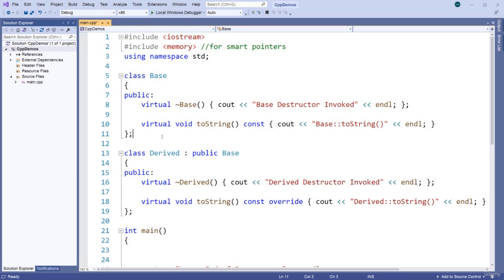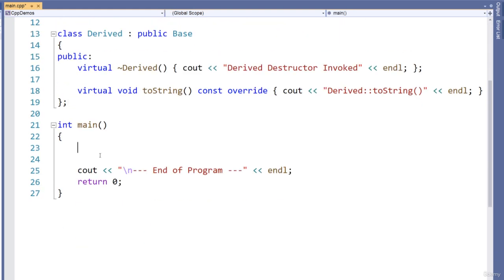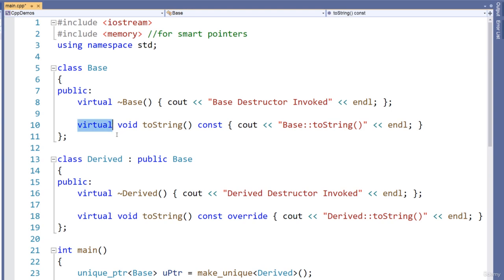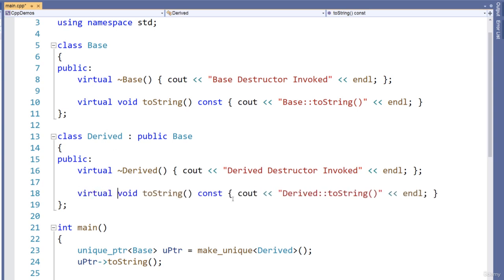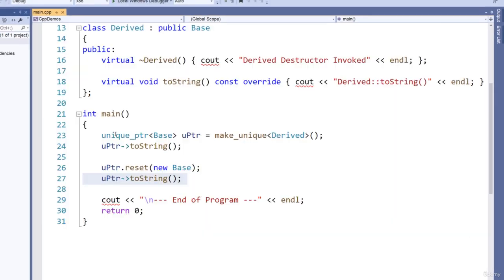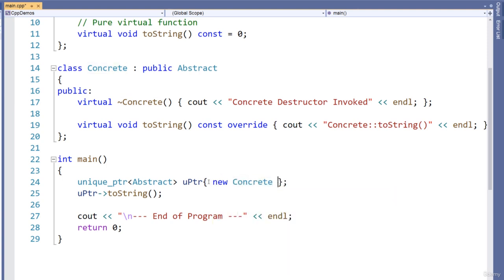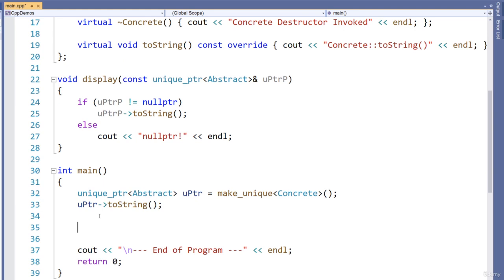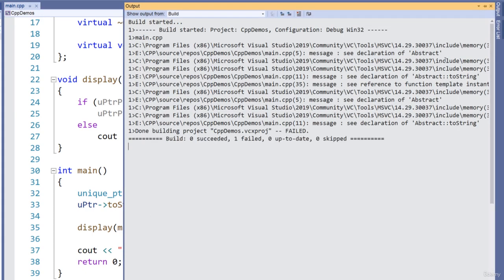9 Unique Pointers and Polymorphism